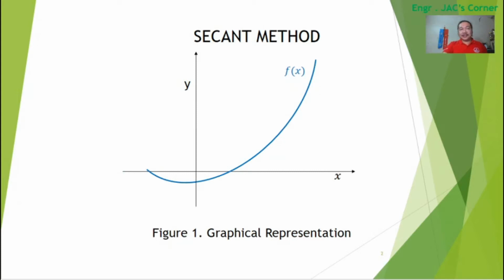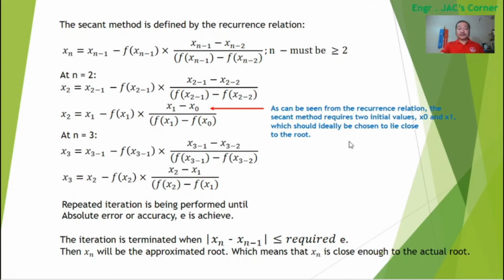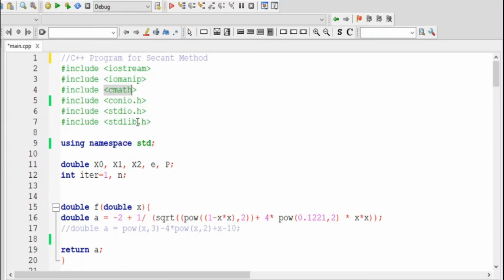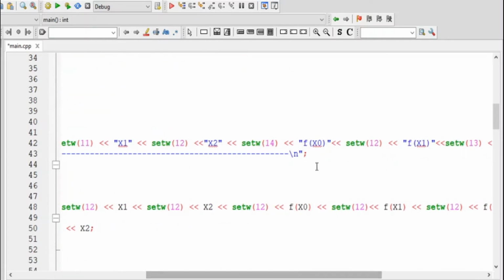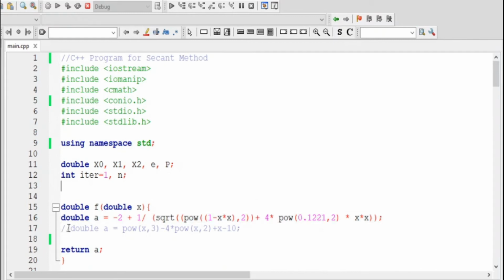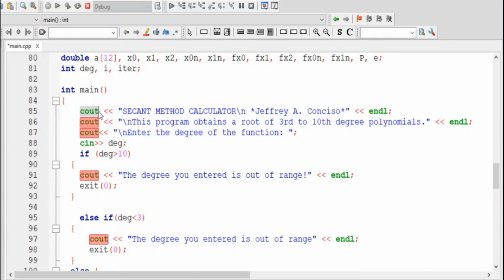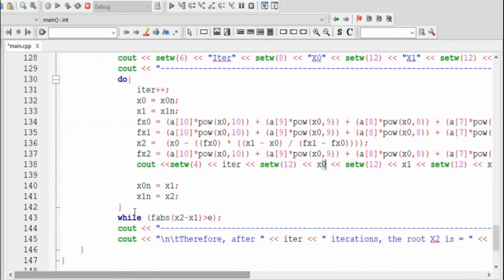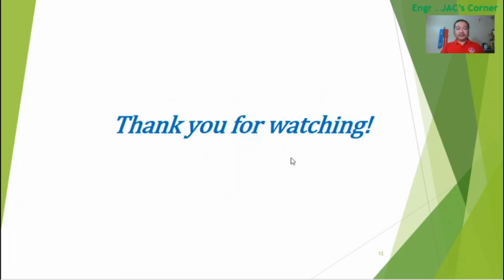Complete C++ Program of Secant Method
The purpose of this video presentation is to create a C++ program, that will approximate the root of a given transcendental or polynomial equation using the  SECANT METHOD Technique.
First Program is intended for transcendental equations and the second part is for 3rd to 10th degree polynomials.
The C++ programming utilizes the codeblocks.